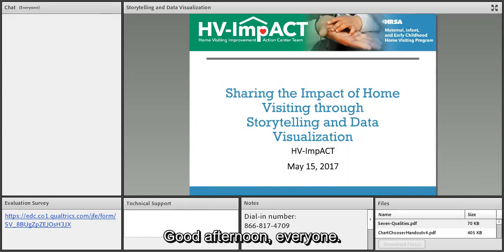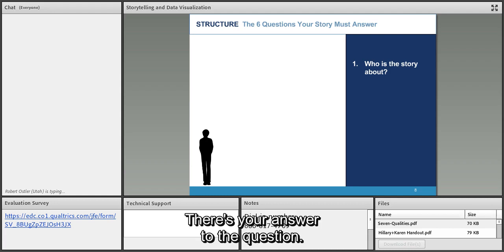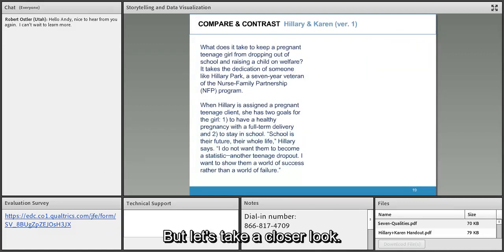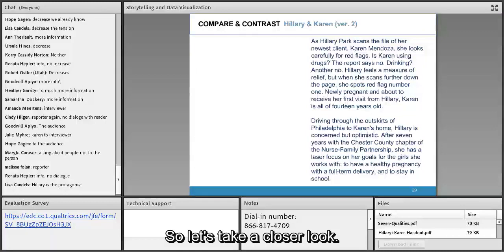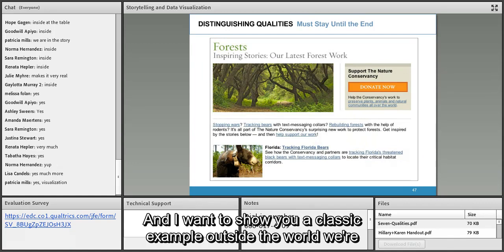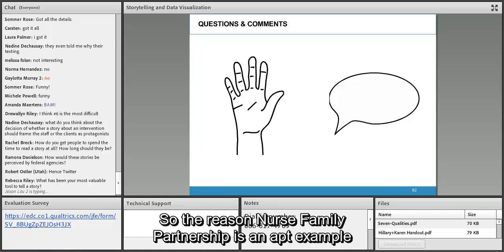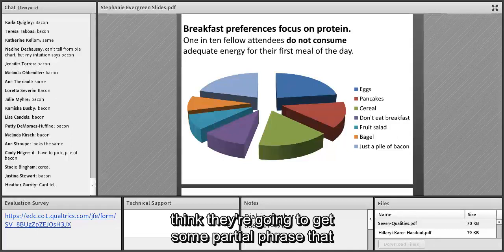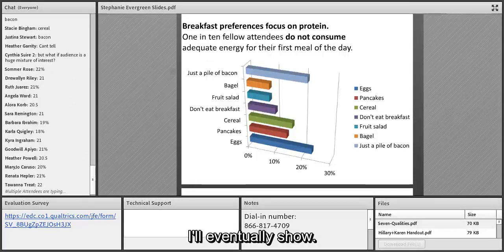Sharing the Impact of Home Visiting through Storytelling and Data Visualization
This Home Visiting-ImpACT webinar explores use of compelling stories to construct a successful narrative, and contains an innovative four-step visualization process for effectively telling your story.